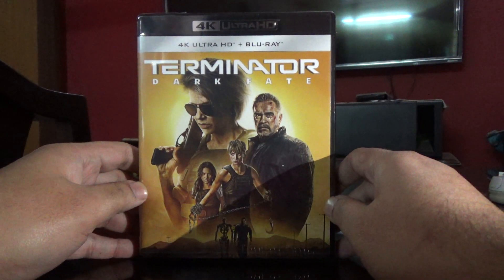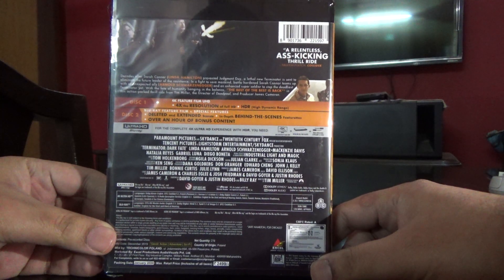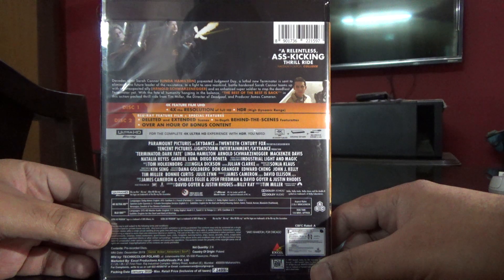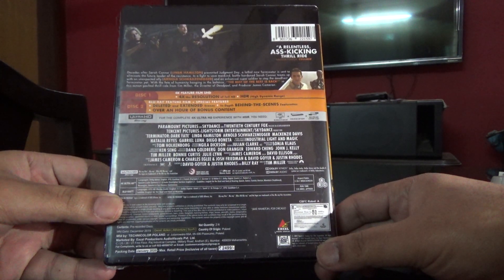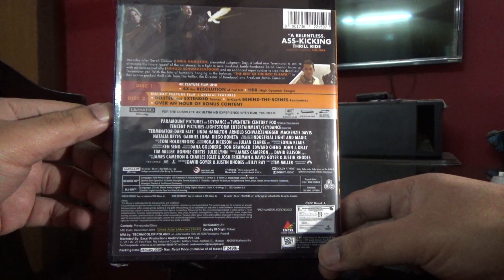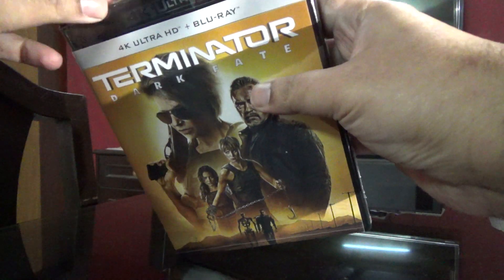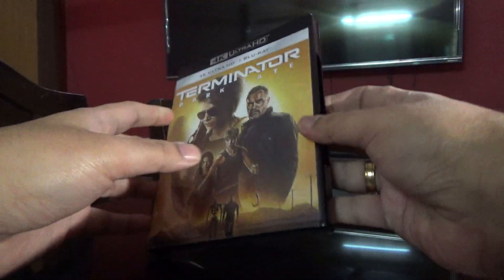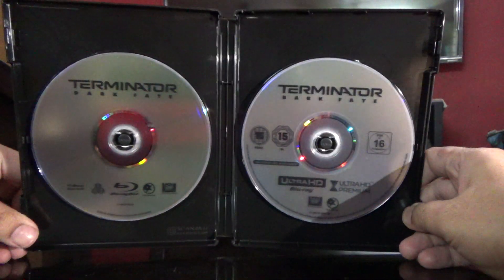(Unboxing) Terminator Dark Fate - 2 Disc Set - 4K UHD + BD Indian Edition